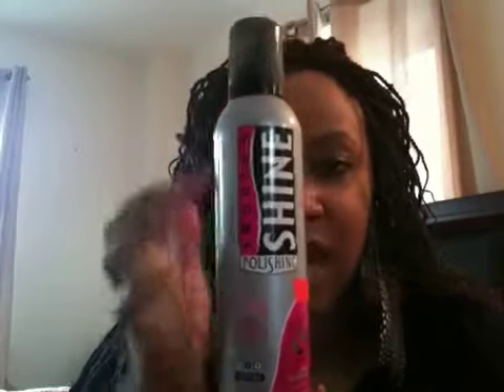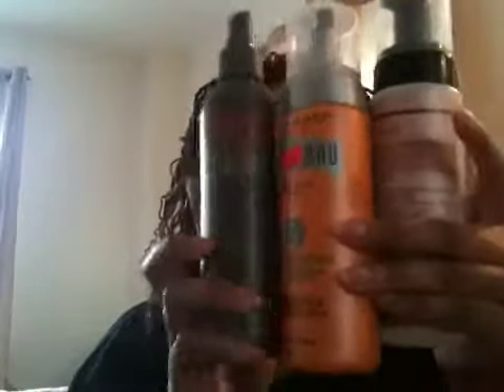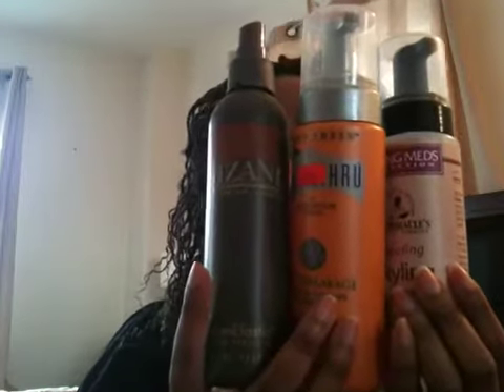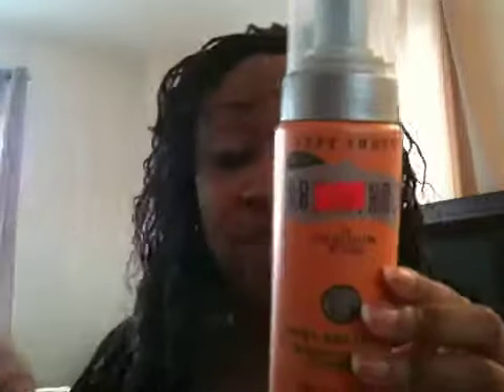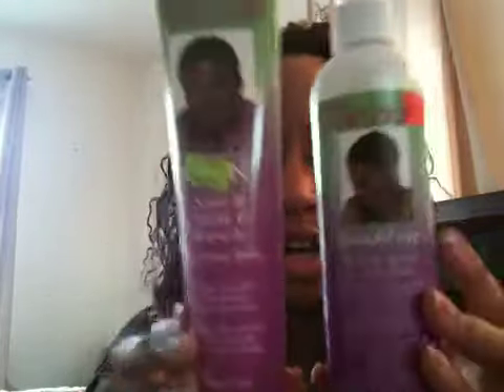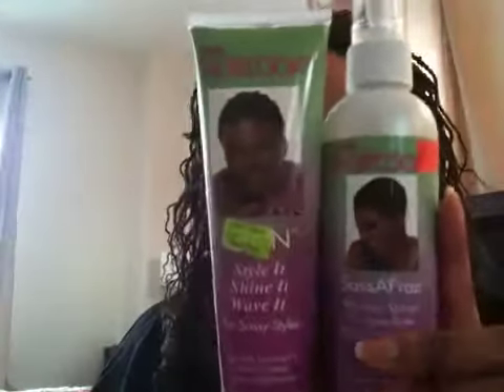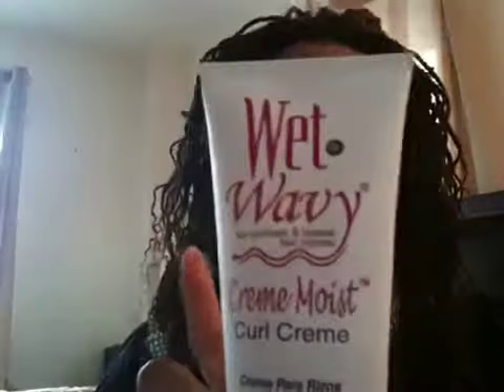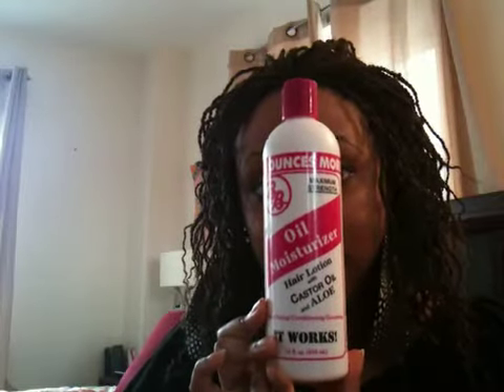Natural Hair: Products I No Longer Use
This video is about products I no longer use in my hair. Some products are from when my hair was relaxed & others are from when I first BCed.
Keep in mind everyone's hair reacts differently to each product. If I stop using a product that you may be using it's because I didn't like the results I got, so please don't scrutinize me for not liking something you may use. TO EACH IS OWN. My hair and your hair will not get the same results all the time or ever.

Peace & Blessings

Happy Thanksgiving :-D